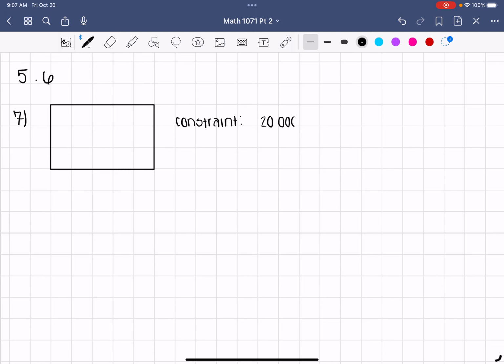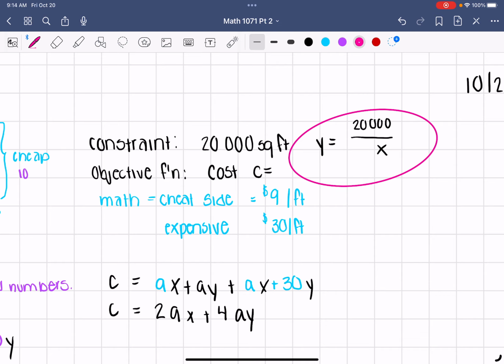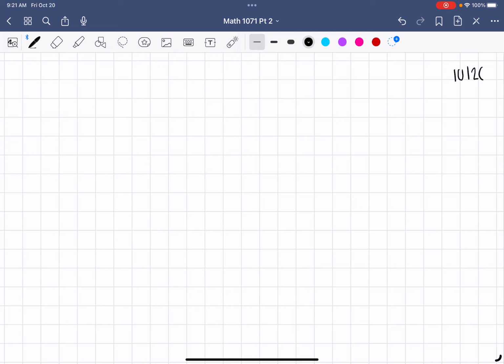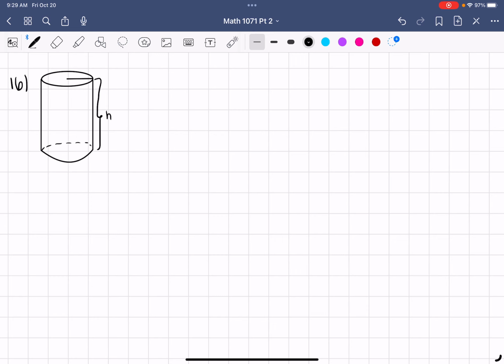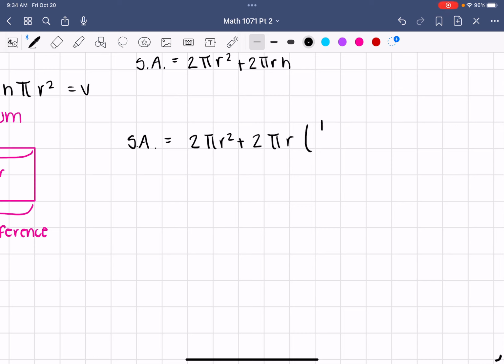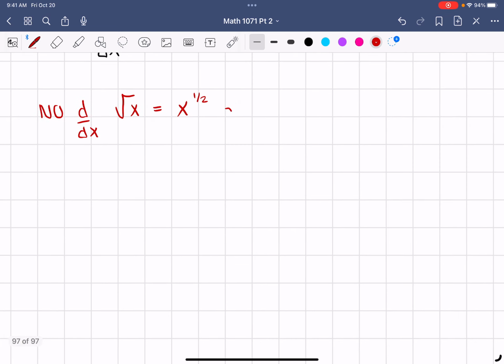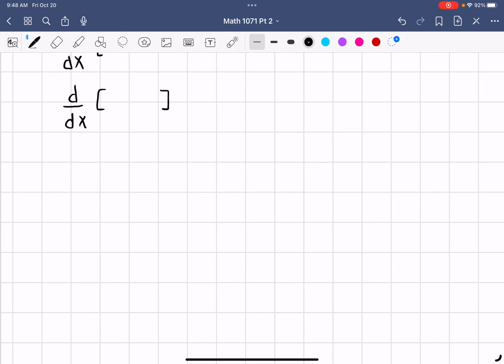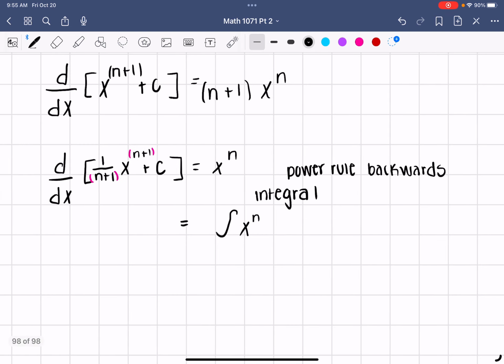October 20, 2023